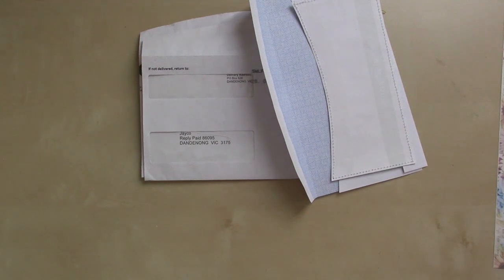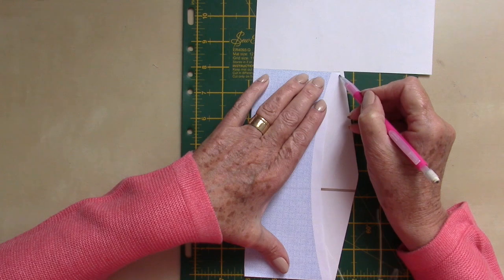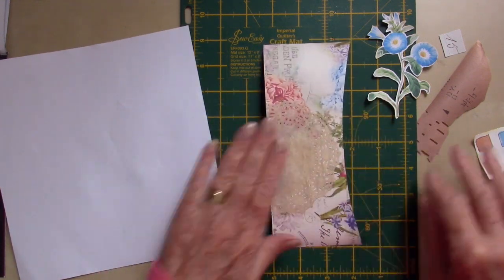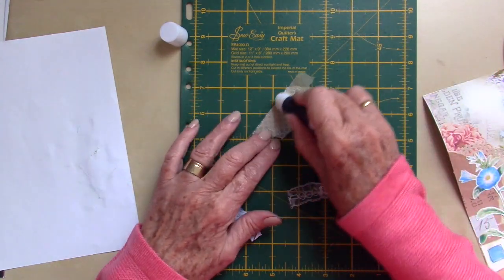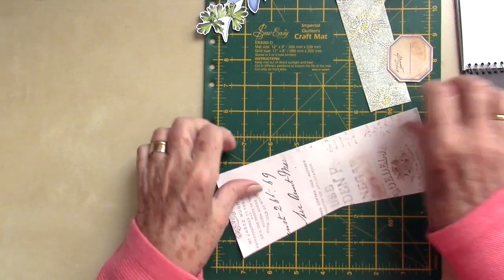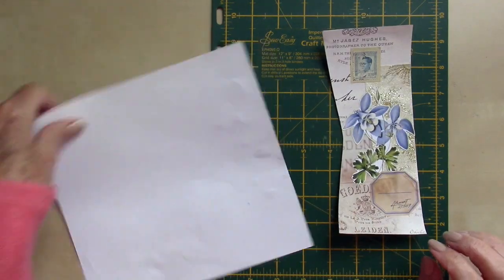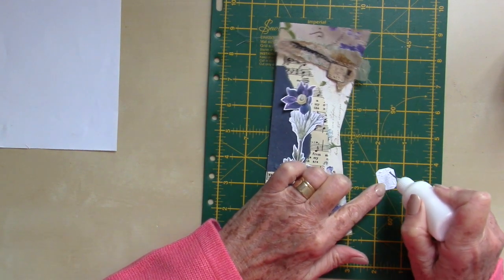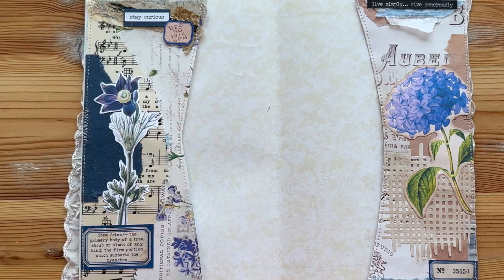Using mailers to make page pockets.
Hello friends, today I'm making four tall page pockets using up some mailers.  For these pockets we use the back of the envelope as we want the inverted V shape for our pockets. Originally these were an idea from Rachel of Roxy's Creations.
I hope you'll give these a try! Till next time. x